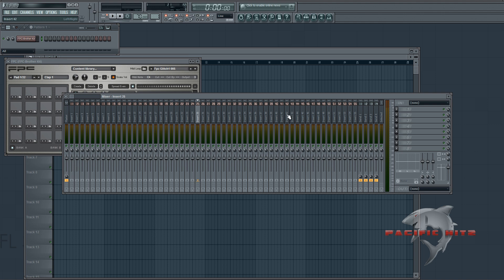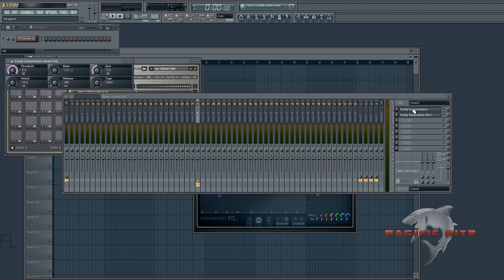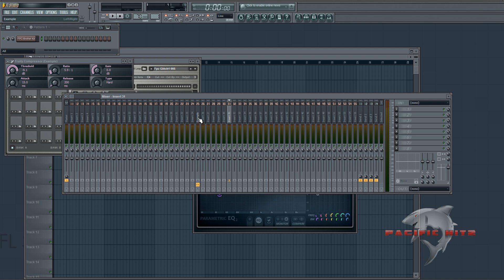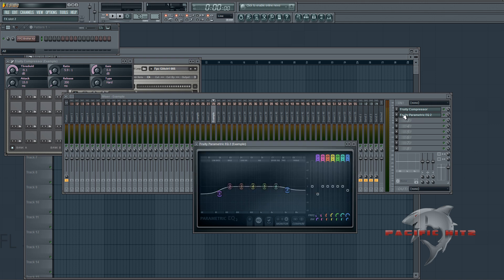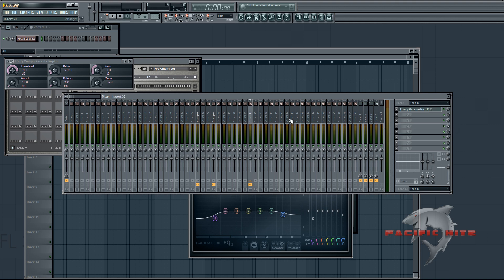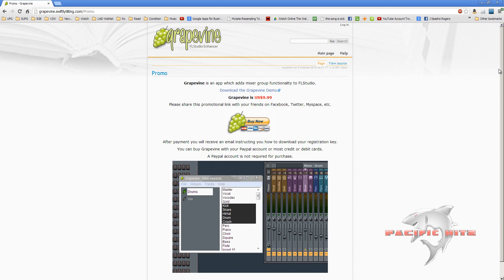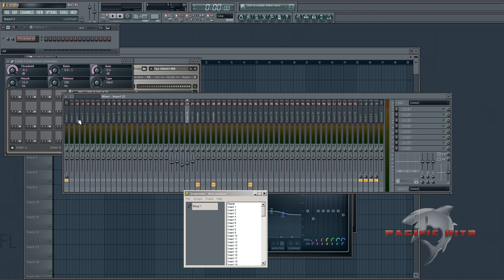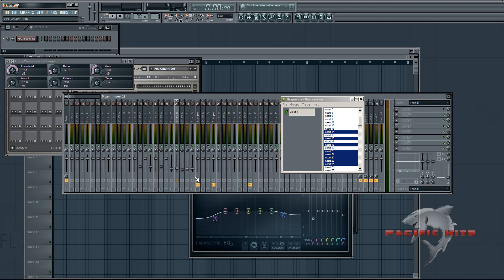FL Studio: 2 Minute Tips - Advanced Mixer Use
New series, please like favorite and share to keep it going!

Free Mini Drumkit to thank my supporters! :D